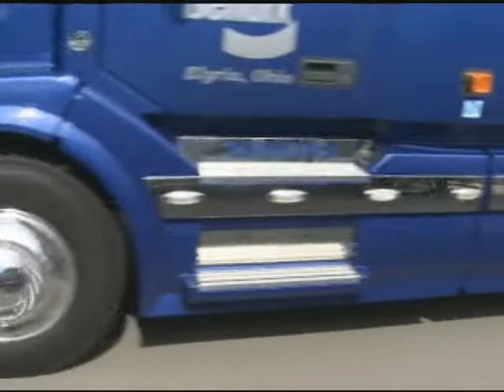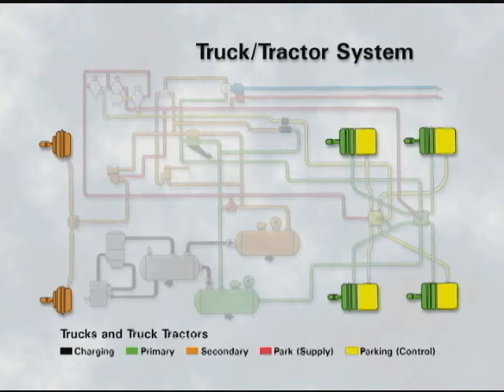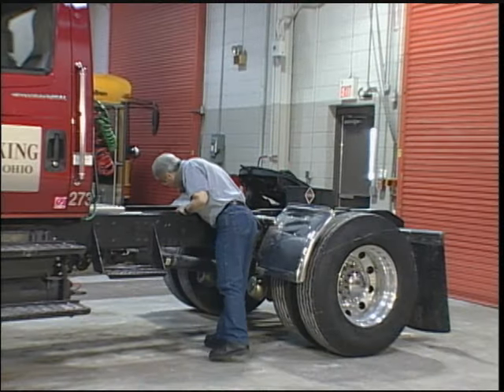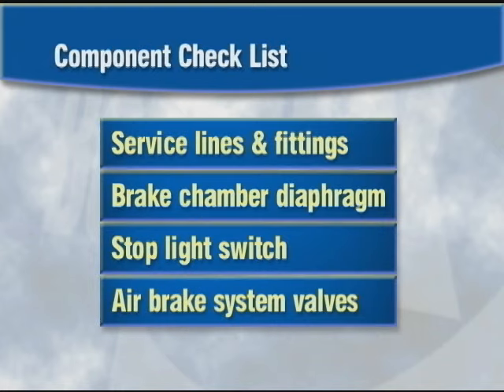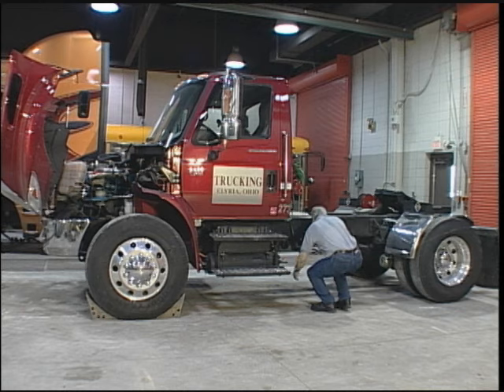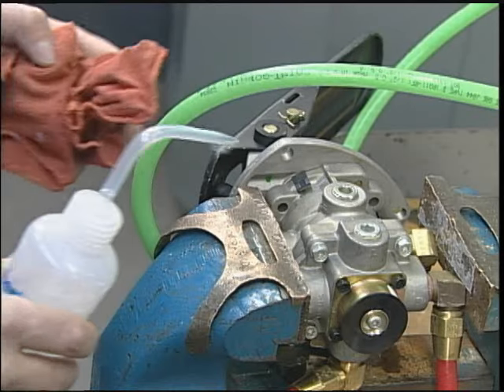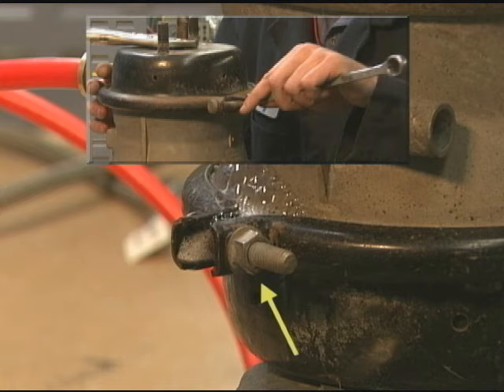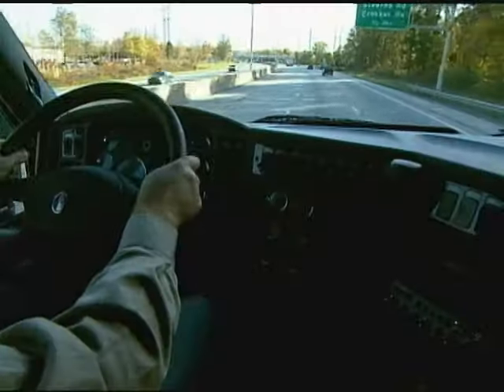Bendix Air Leakage Troubleshooting (BW5093)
While any air brake system is engineered to tolerate some amount of air leakage without sacrificing performance, it’s vital to know what steps to take if air leakage is present. This video covers factors that can contribute to air system leaks, how to test for leakage, and recommended ways to handle air leakage. For more information on Bendix air management systems, visit us online at Bendix.com | knowledge-dock.com | brake-school.com or call 1-800-AIR-BRAKE today. Follow @Bendix_CVS on Twitter, and visit our LinkedIn

BW5093